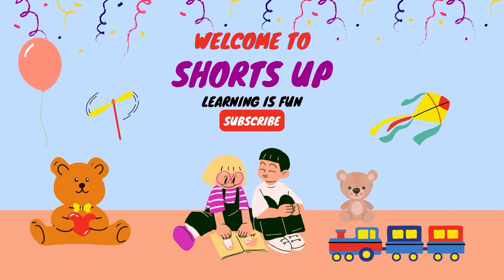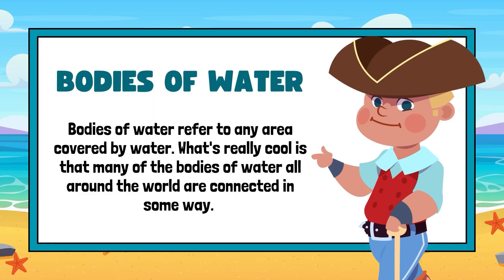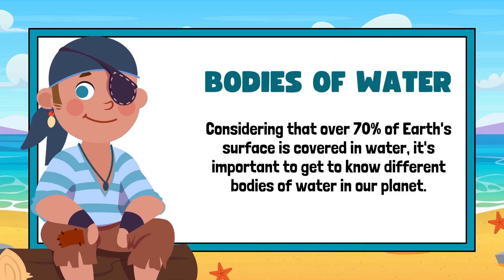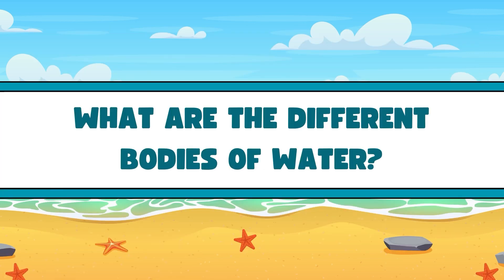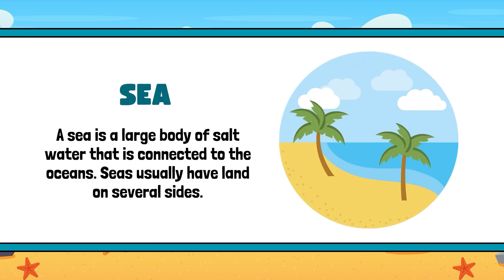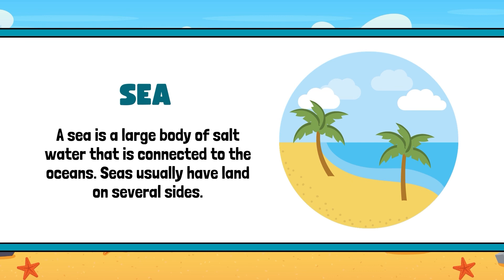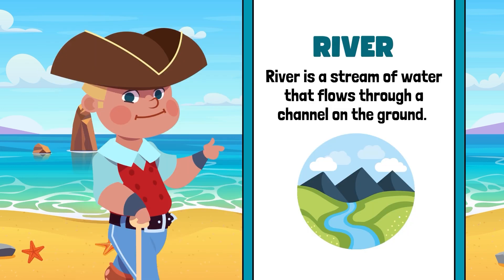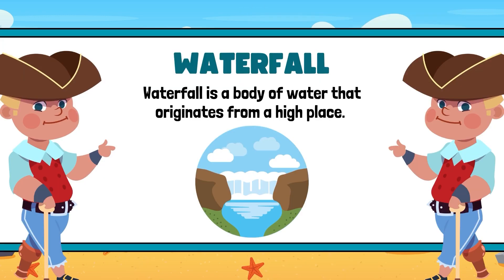Bodies Of Water | English | Kids Educational Videos | Learn About Water Sources